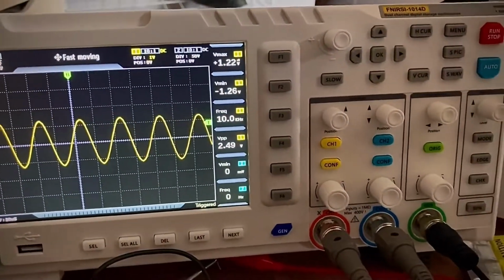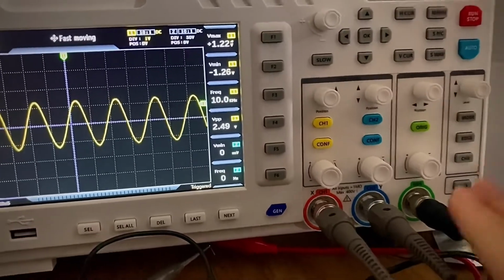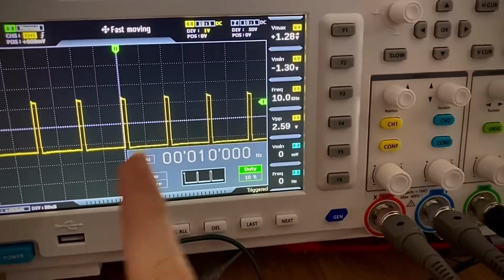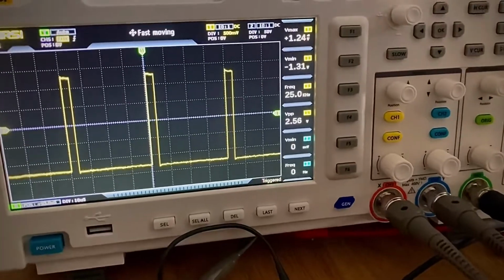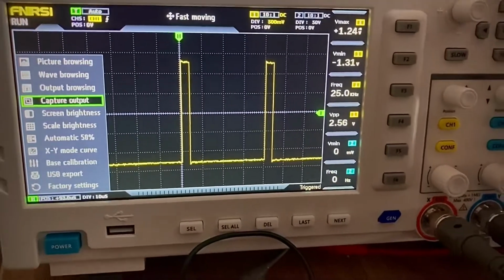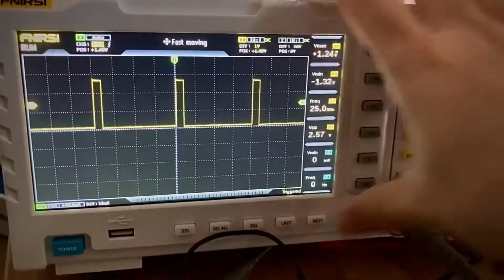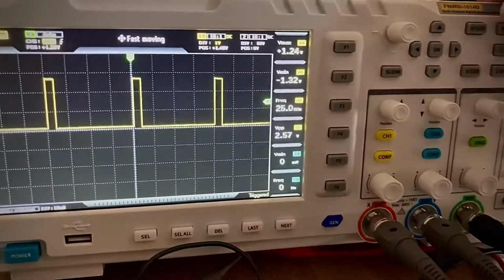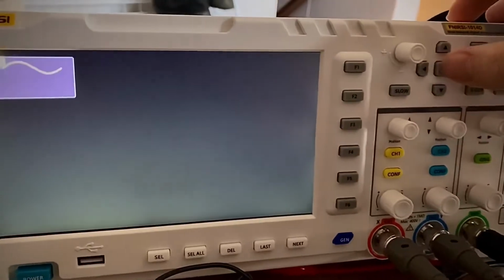FNIRSI 1014D - How to use the signal generator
The FNIRSI 1014D is a nice entry-level oscilloscope, but it definitely lacks a manual that can explain some features, like the signal generator.